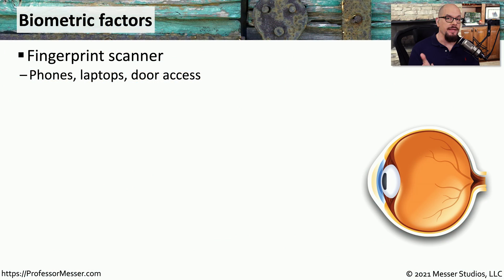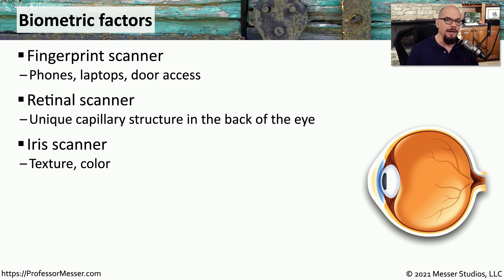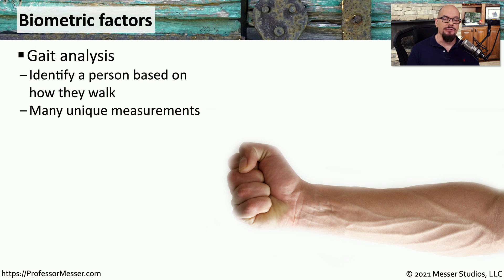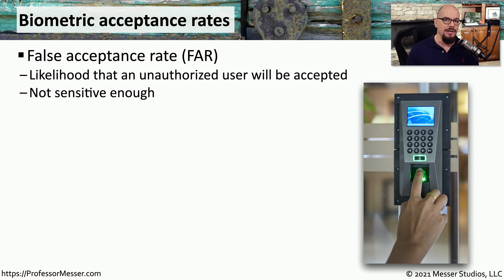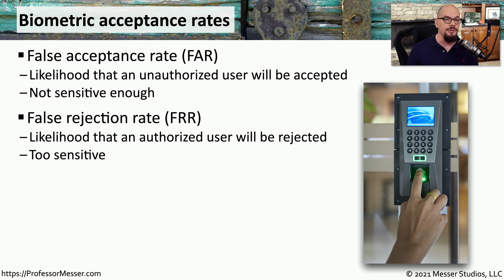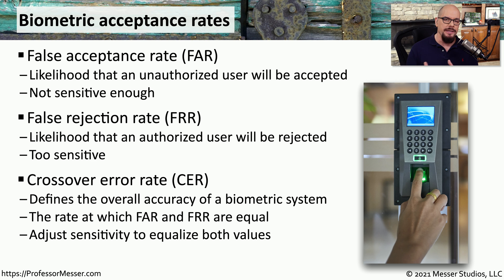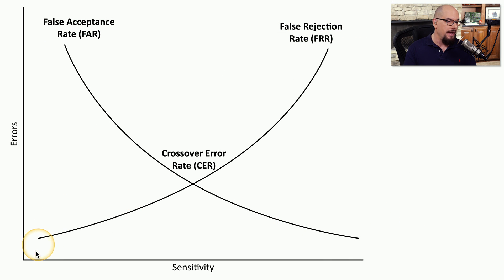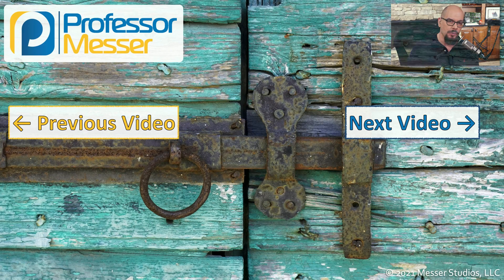Biometrics - SY0-601 CompTIA Security+ : 2.4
There are many ways to authenticate someone based on a biometric feature. In this video, you’ll learn about fingerprint scanners, retinal scanners, voice recognition, and more.